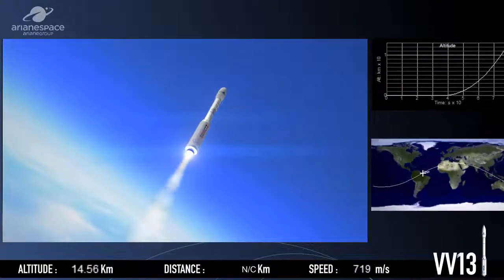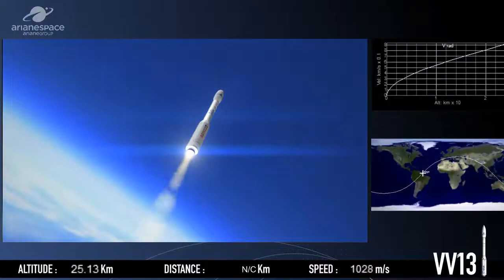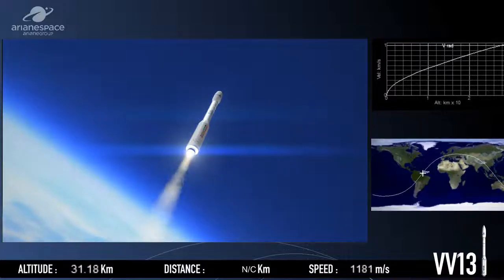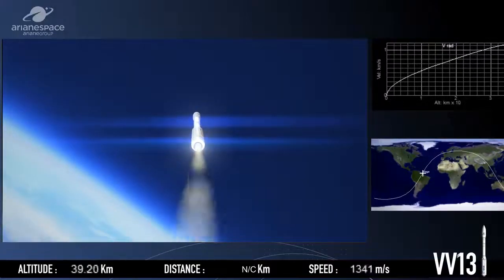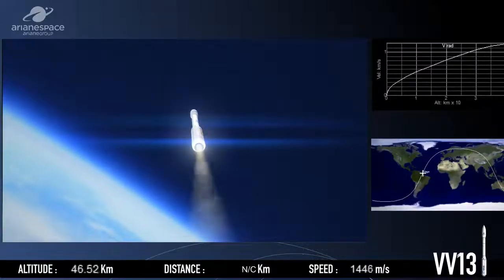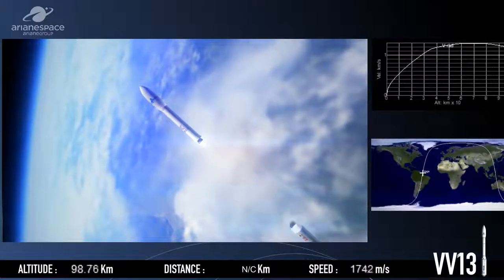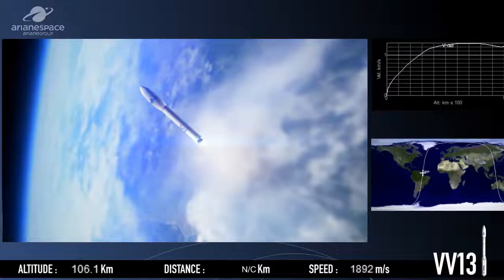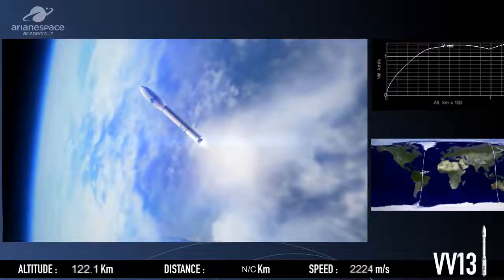[Orbiter] VV05 Launch Recreation (with VV13 ArianeSpace overlay)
This is merely a test for the telemetry in Orbiter space flight Simulator